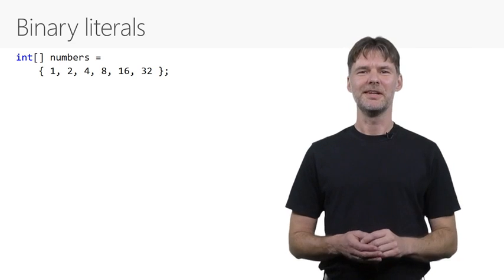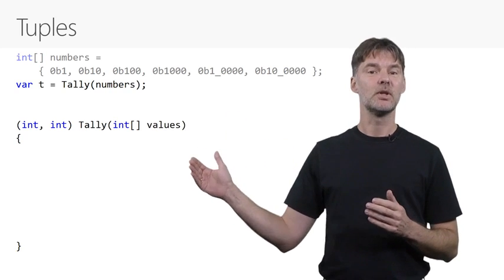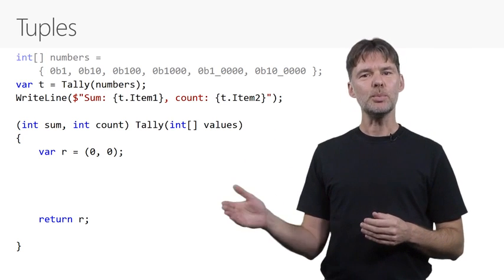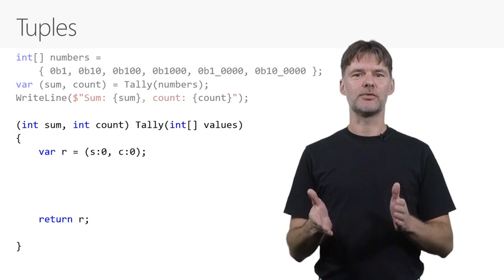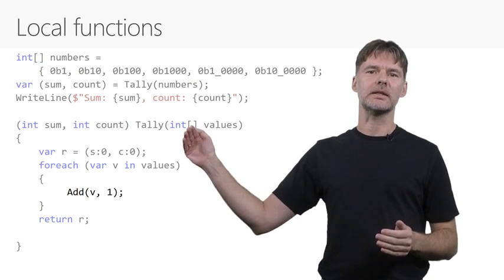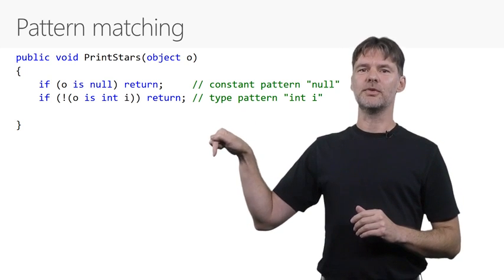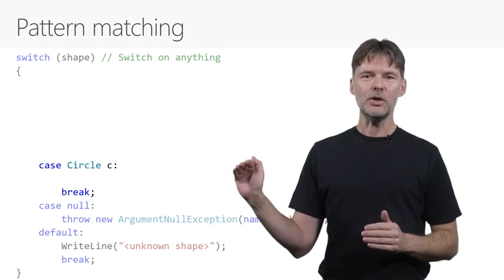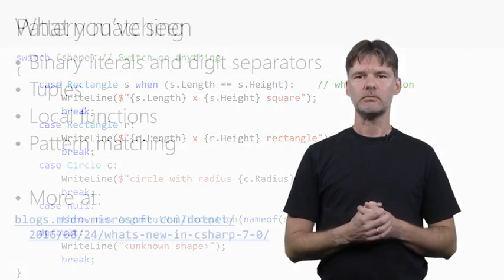New Features in C# 7 0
C# 7.0 adds a number of new features and brings a focus on data consumption, code simplification and performance. Perhaps the biggest features are tuples, which make it easy to have multiple results, and pattern matching which simplifies code that is conditional on the shape of data. But there are many other features big and small. We hope that they all combine to make your code more efficient and clear, and you more happy and productive.